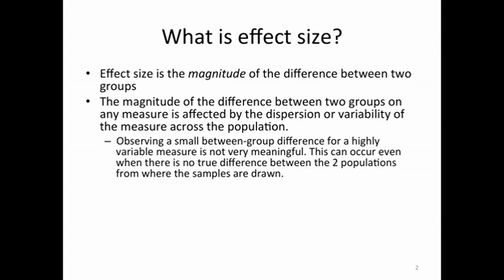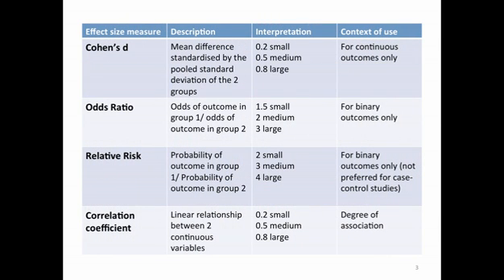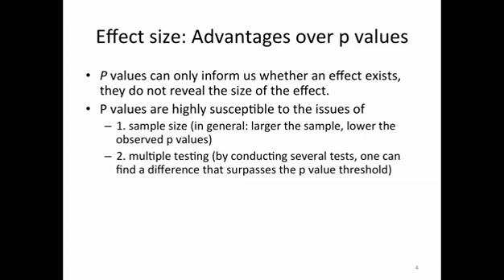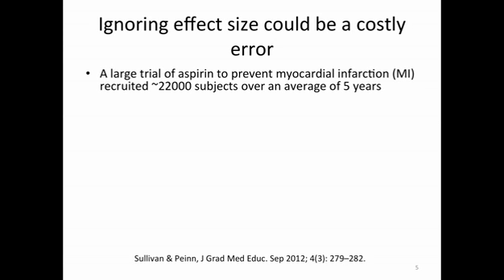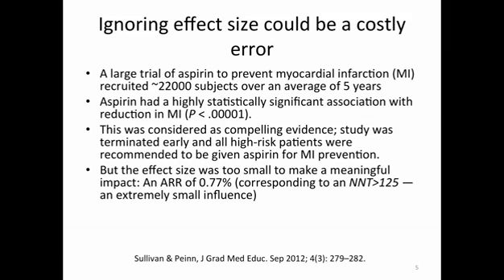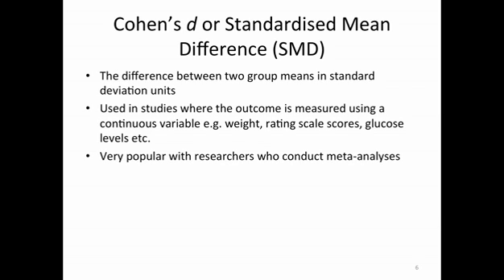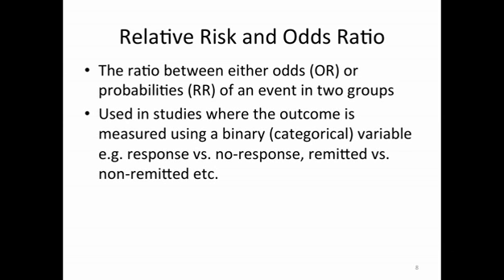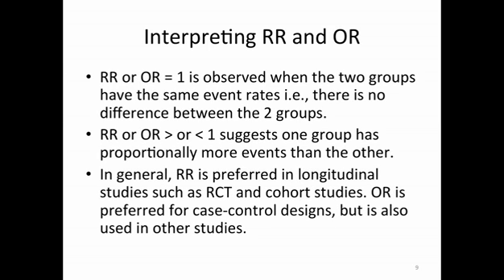understanding effect size